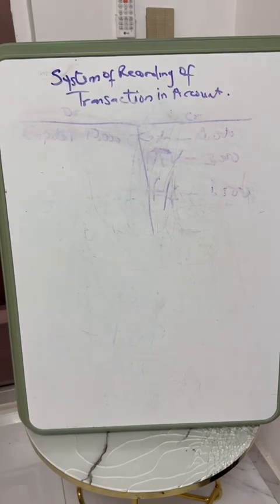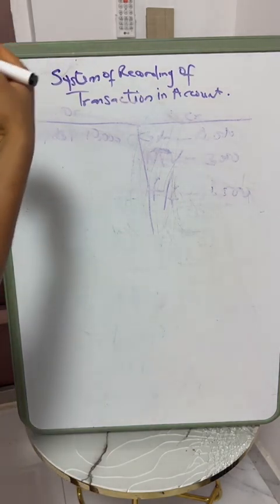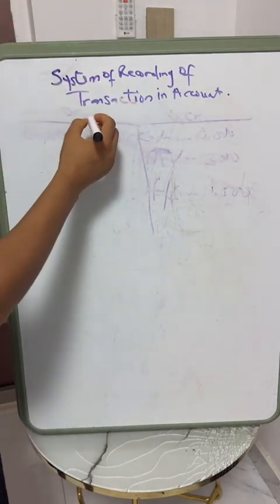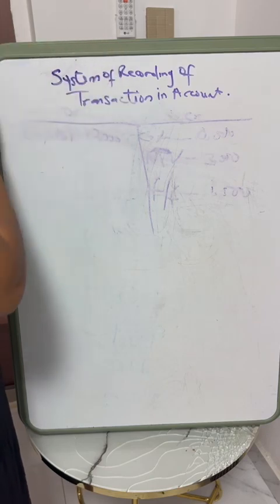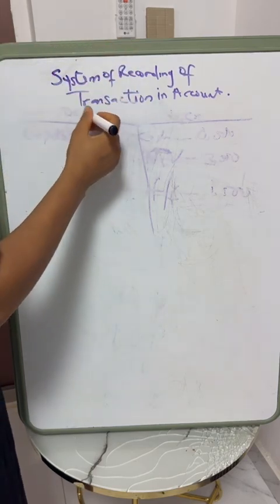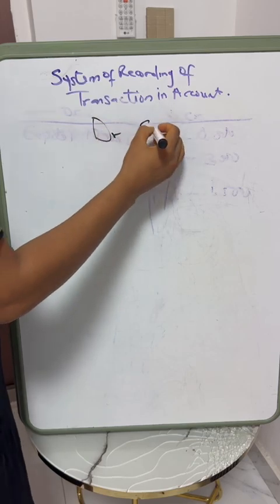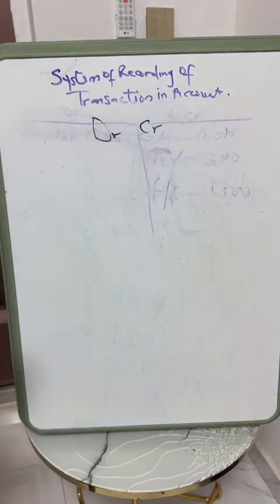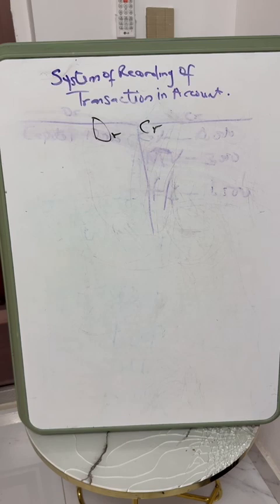Recording of transaction 1